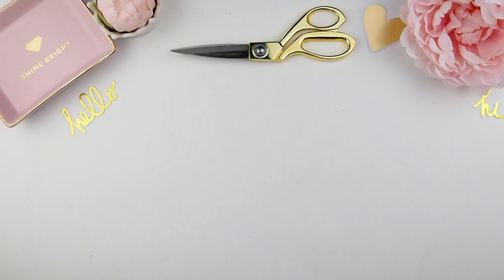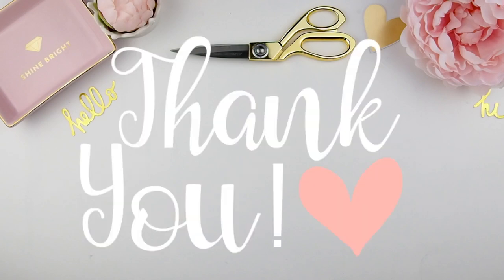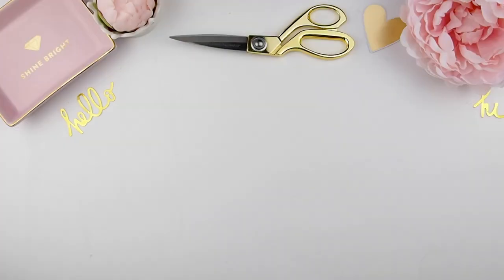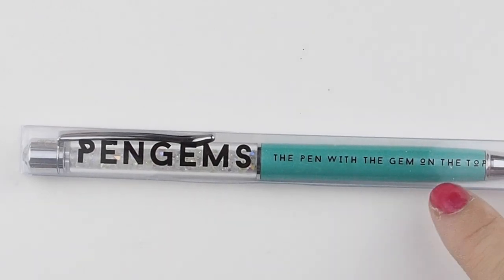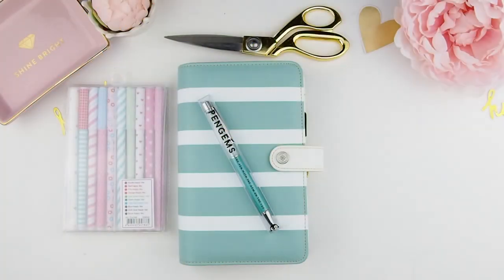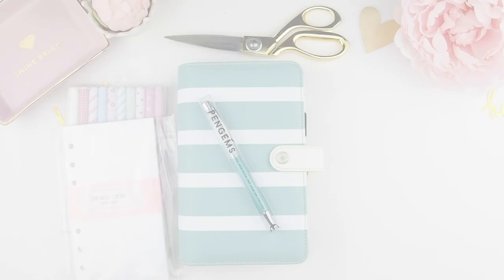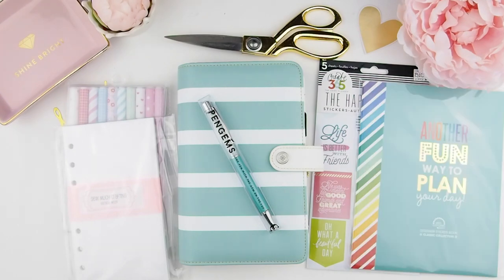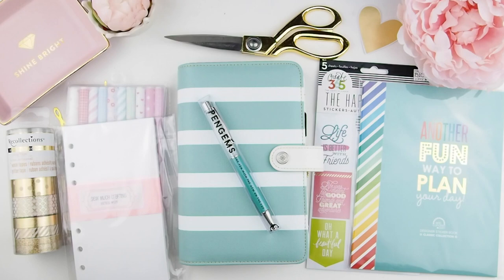1K Subscriber GIVEAWAY - ❤❤❤CLOSED❤❤❤ Winner announce in description box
Hello Beautifuls!

Thank you so much for all those who enter our 1K Subscriber Giveaway. Through Random.org it has picked our lucky winner. I will contact you through YouTube Message.

For those who enter Thank you again, and don't worry there's many more giveaway to come for sure!

THANK YOU ALL and I LOVE YOU!

Happy Planning!
Xoxoxo
Cindy J.

So here’s what you need to know about the Giveaway and how to enter

❤THE RULES/ENTRY❤
2.  Comment on this video below by answering the question I’ve asked in the video.
4.  You must be 18+ and over.

❤THE PRIZE❤
1.  Webster Pages Colour Crush Personal Size Planner Binder in Teal and white stripes
2.  A Teal colour Pengem Pen
3.  Sew Much Crafting Personal size inserts from April 2016-Dec2016
4.  A set of 10 Colour pen set
5.  A Mambi sticker quote book
6.  A Erin Condren Sticker book
7.  A tube of recollection washi tape in white and gold foil

Winner will be picked by random.org

Winner will be listed here in the description box when contest close, and also contacted via YouTube and mentioned  in future PWM video.

GOODLUCK!

XOxoXO